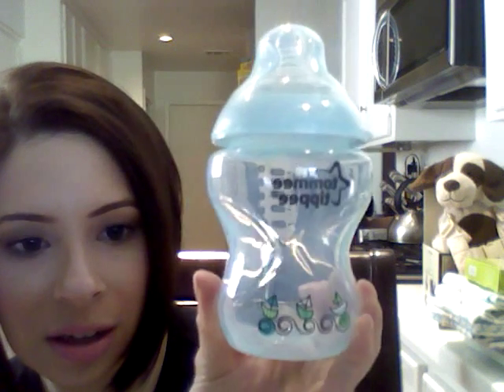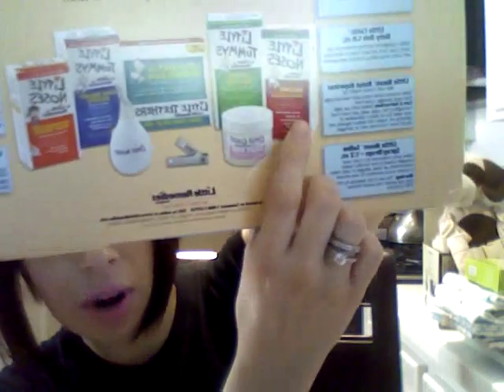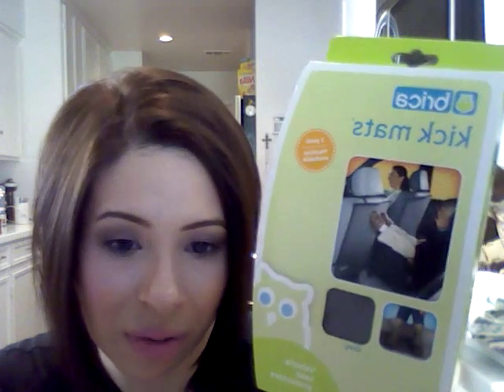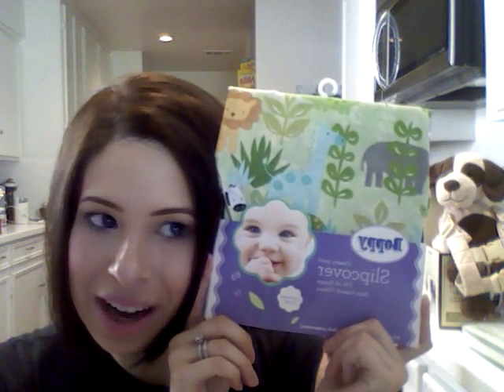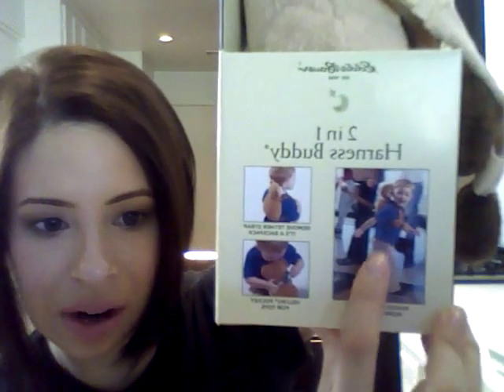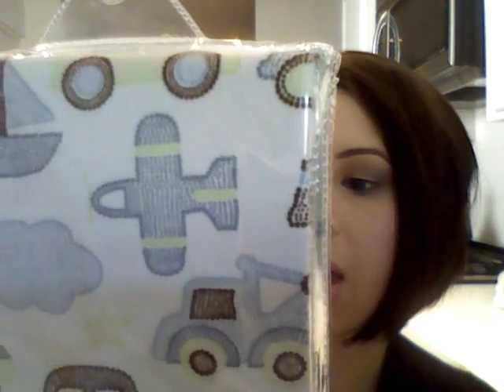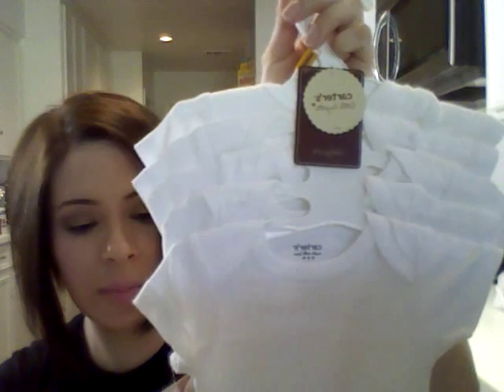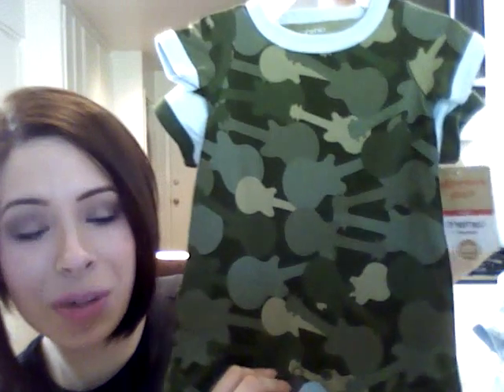Baby Stuff (BS) - Babies R' Us Haul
Here are the items that I picked up on a recent BRU shopping trip:

Dr. Brown's 2 oz. bottle - 2 pack
Tommee Tippee Closer To Nature Sensitive Tummy Bottles - 2 pack
Tommee Tippee Closer To Nature Boy Bottles - 2 pack
Little Remedies New Parents Survival Kit
Brica Kick Mats - Gray Set of 2
Carters Receiving Blankets - set of 4
Boppy Pillow Slipcover
Eddie Bauer Harness Buddy - Puppy
JJ Cole Diapers and Wipes Pod - Blue Vine Print
JJ Cole Pacifier Pod - Blue Vine Print
Mosaic Transport Changing Pad Cover by Kidsline
Shampoo Rinse Cup
Carters Onesies - White 5 pack
Carters Onesies - Grey and Lime Print - 4 pack
Carters Socks - Grey and Lime - 3 pack
Linen Newsboy Cap
Amy Coe Rocker Print Romper
Carters Rock Legend Print Rompers - set of 2

FTC: The items featured in this haul video were all purchased by yours truly.